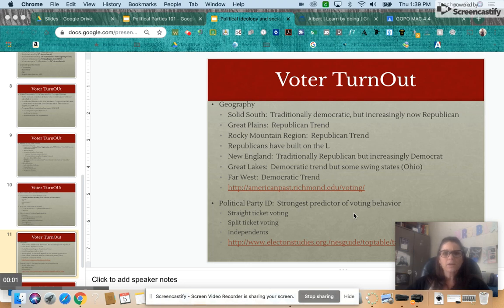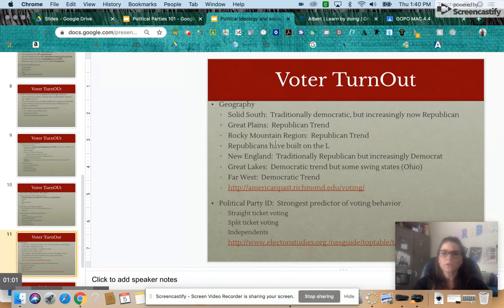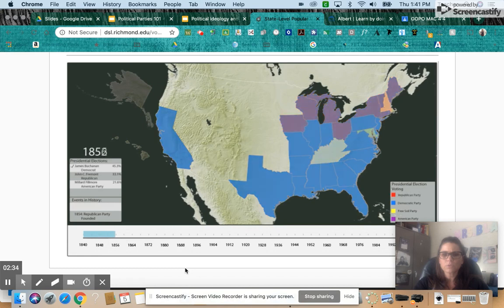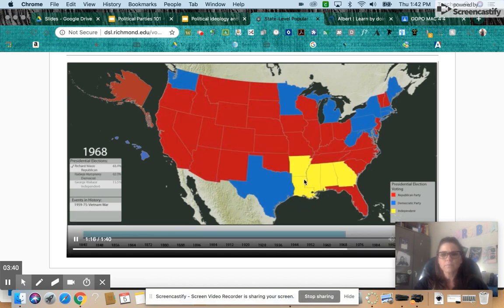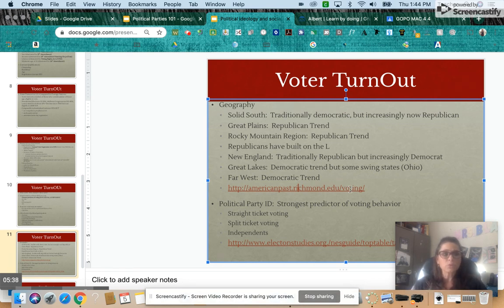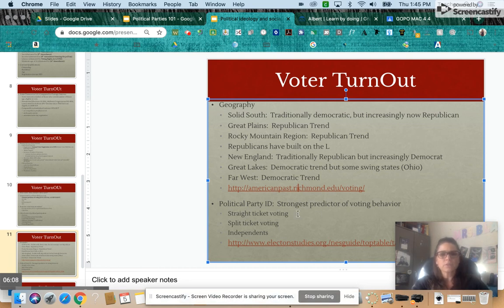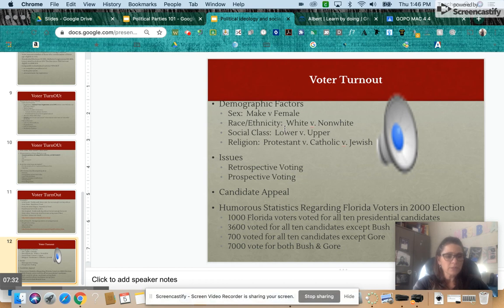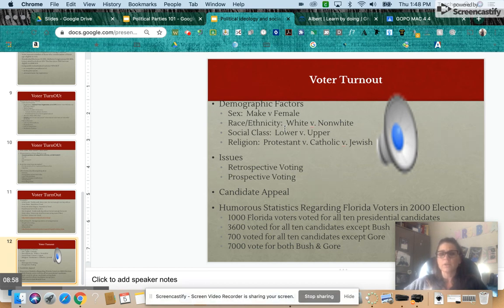voter turn out 2